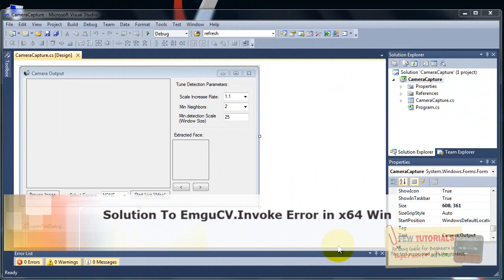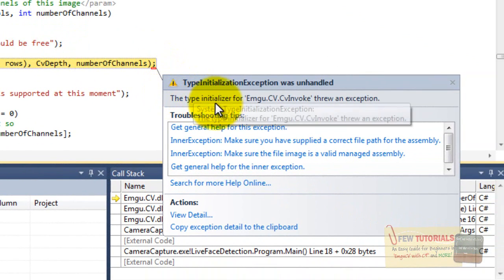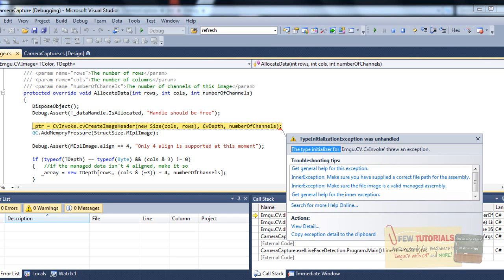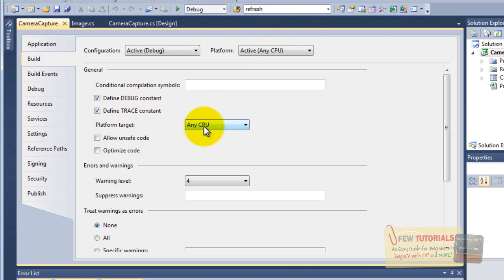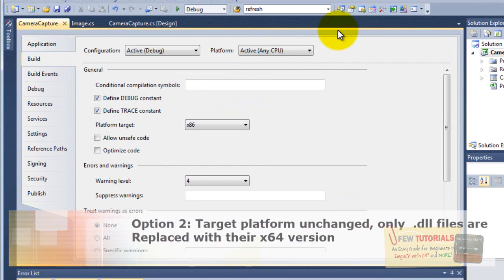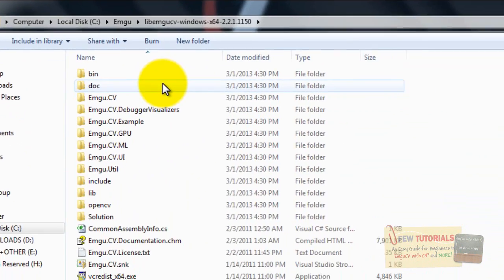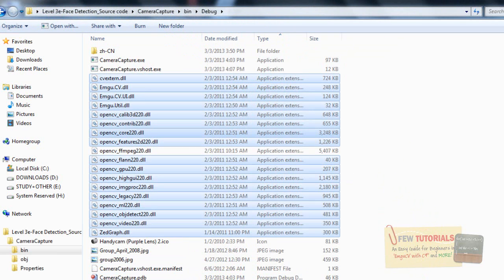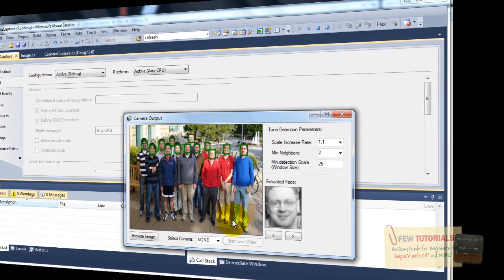How to Remove EmguCV Invoke error in 64-bit windows 7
This guide also tells you how to Set up EmguCV C# project for 64-bit windows